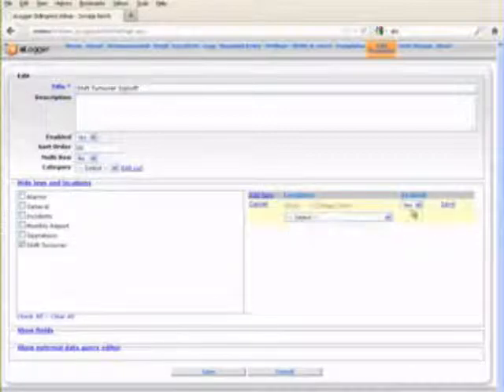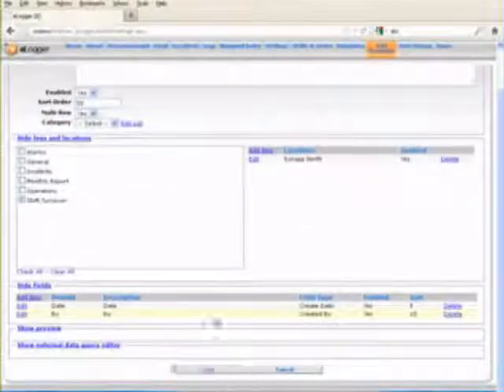eLogger Webinar - Reporting Methods Part 3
eLogger Webinar - Reporting Methods